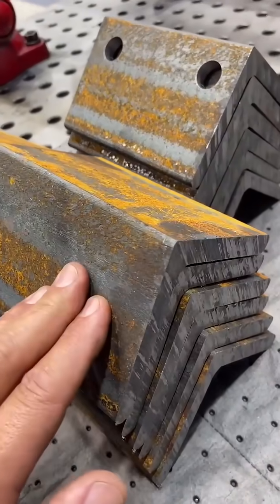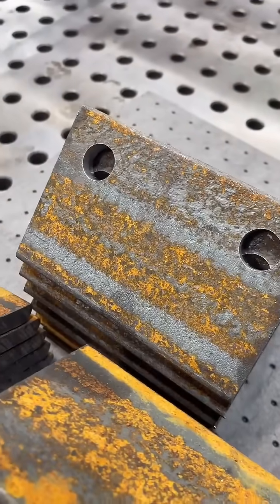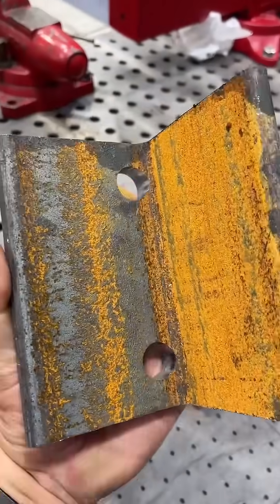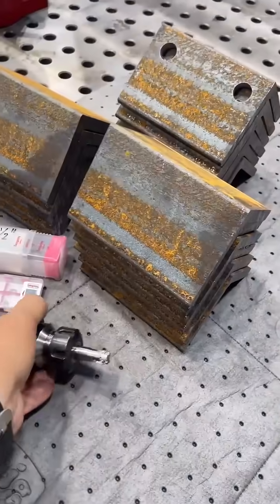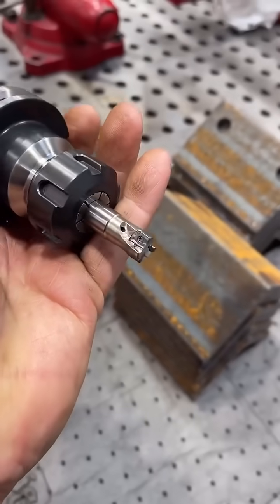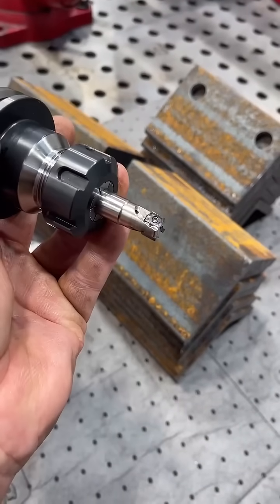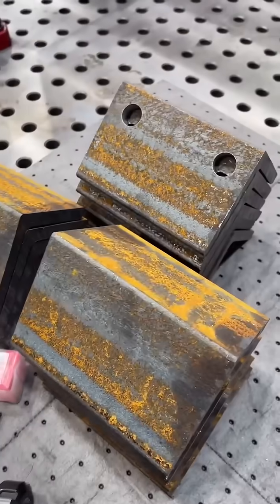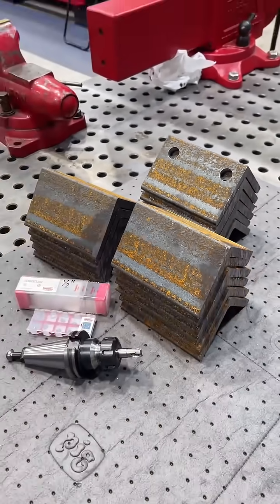Milltronics Abom79 TRM3016 Machining Center 3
@Abom79 (Instagram) is back on his Milltronics TRM3016 for "another small batch of parts that need holes, this time 13/16 inch."

He said, " I decided to use my @tungaloyntkamerica Tung Force Rec 1/2” indexable endmill for this job since it’s a great tool for helical plunging. The holes are clearance for bolts so the finish isn’t critical. Another good job for some Fusion and cnc practice."